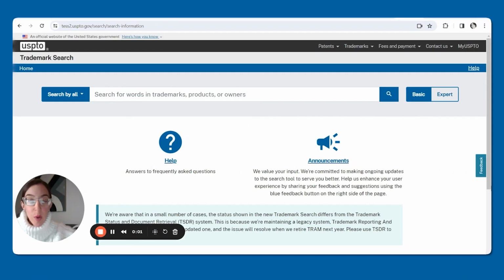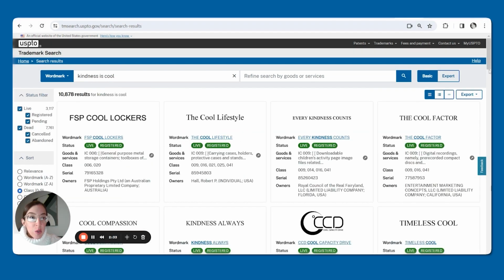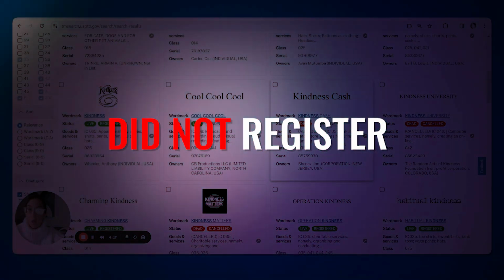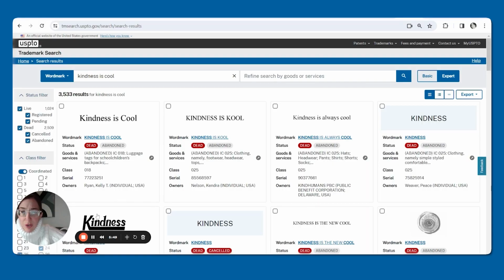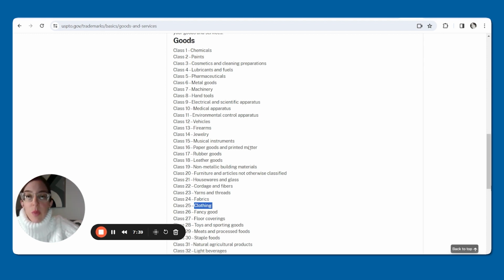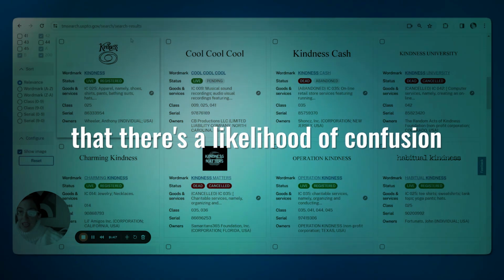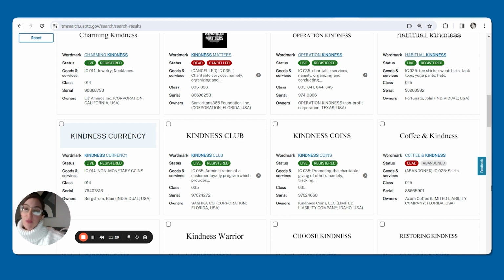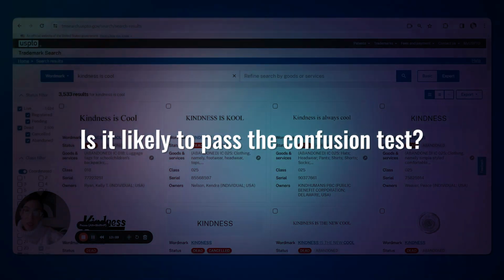PRINT-ON-DEMAND TRADEMARK SEARCH CHECK✅ (TRADEMARK LAWYER DOES A SEARCH) USPTO tutorial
DIY TRADEMARK FILING WALKTHROUGH👨‍🏫💯

About Marcella!
Marcella is a driven Trademark Lawyer who loves Copyright Law also! She is driven by her belief that protecting creativity is crucial to lasting success. Her personal creative pursuits, such as managing stoweyjoey.com- a company inspired by her own kids, give her a unique perspective that other creative legal counsel may lack. She can hardly call her passion for defending the rights of creatives “work”.